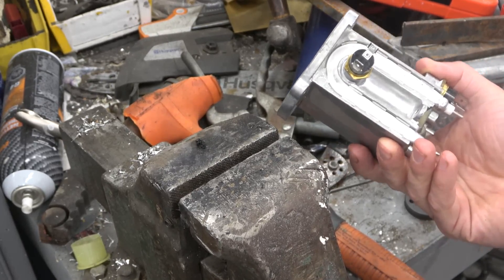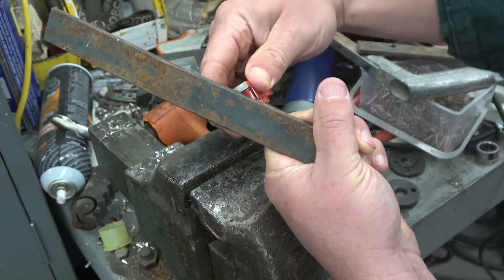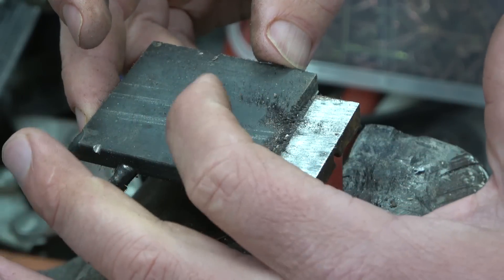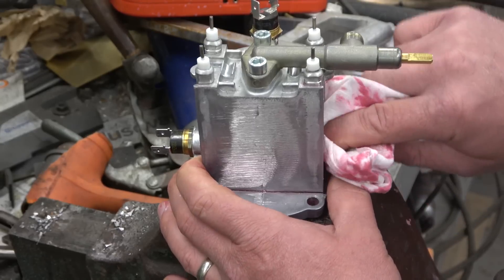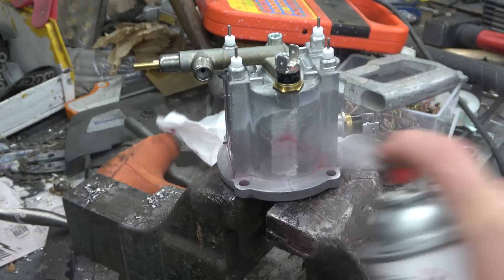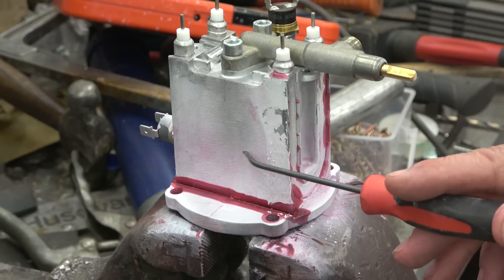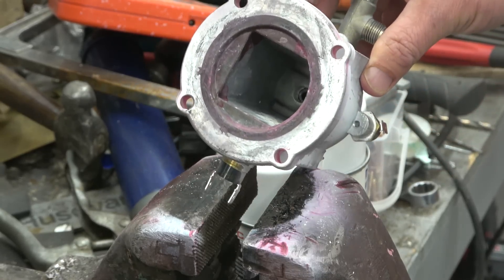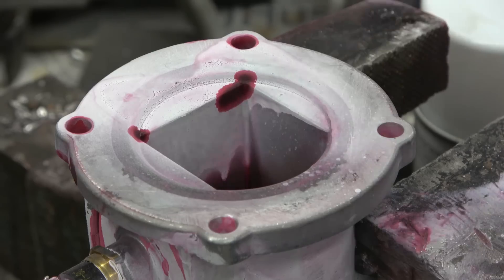Crack inspector. Weld Al Casting?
Errata: Silicon not Silica.